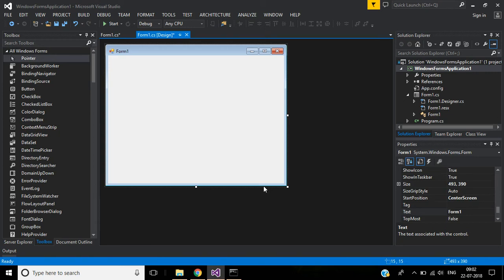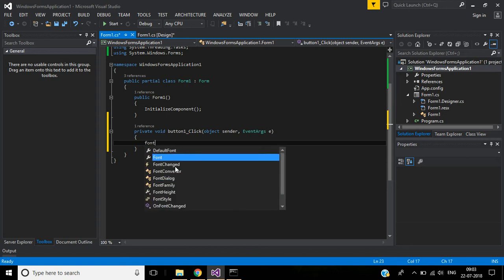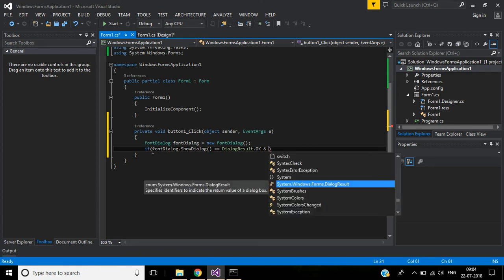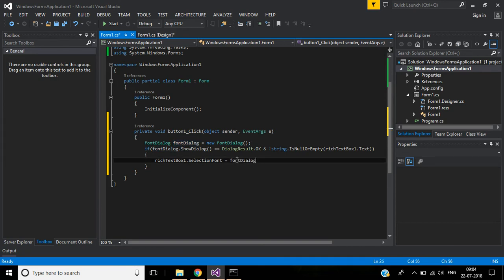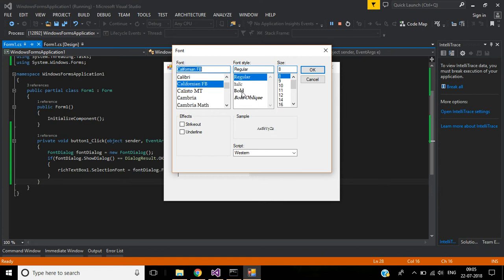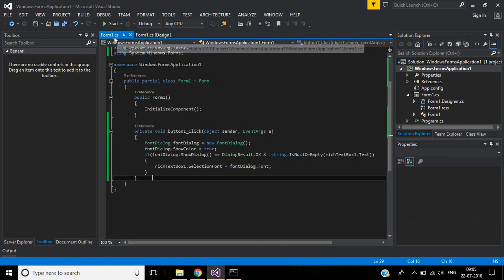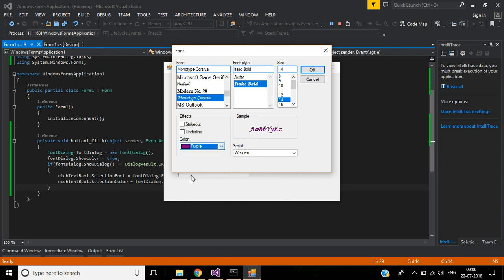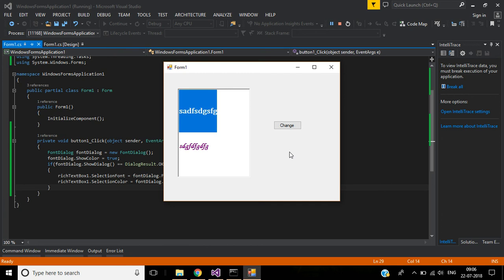C# : How to Use Font Dialog Control in C# Windows Forms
This video is helpful to learn How to Use Font Dialog box in C# Application to change Font, Size, Color in richtext box.